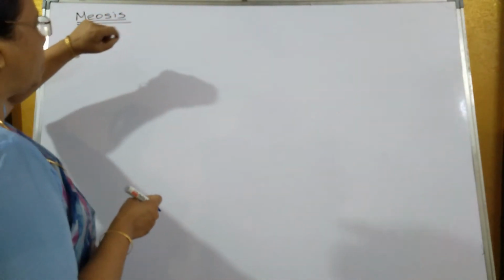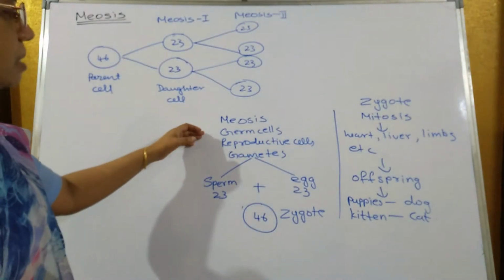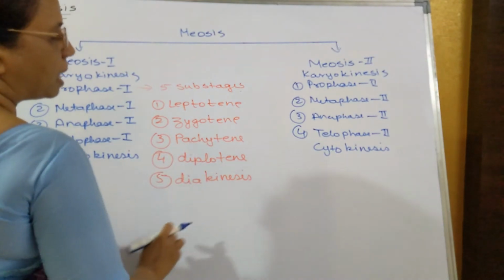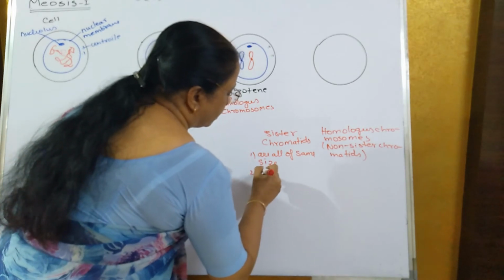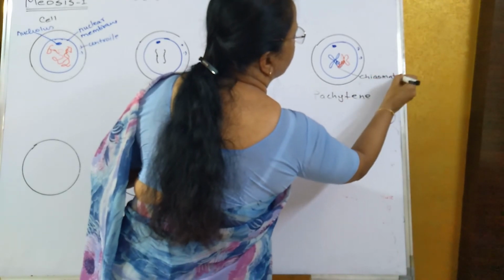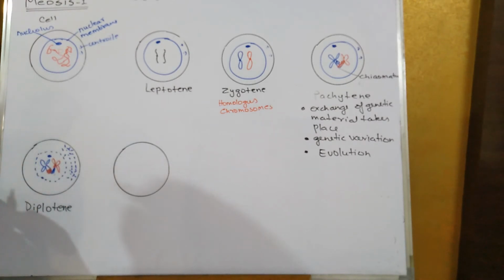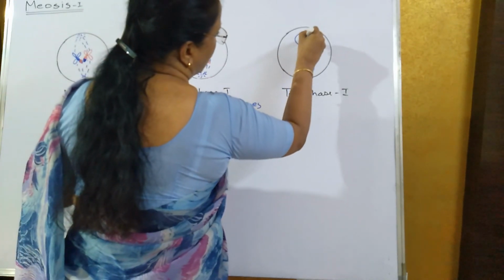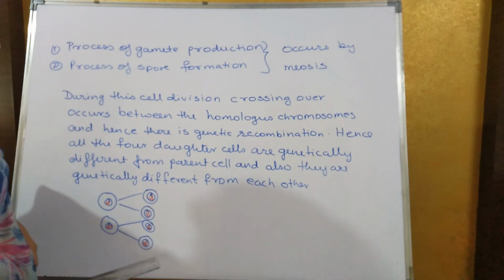SSC 10th Science II| Chapter 2| Life processes of living organisms - Part I | Part V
1.Meiosis
2. Meiosis is completed in two stages.
3.The two stages of meiosis are meiosis-I and meiosis-II
4. Meiosis-II is just like mitosis.
5. Use your brain power on page 20